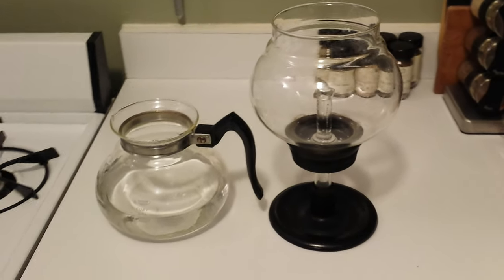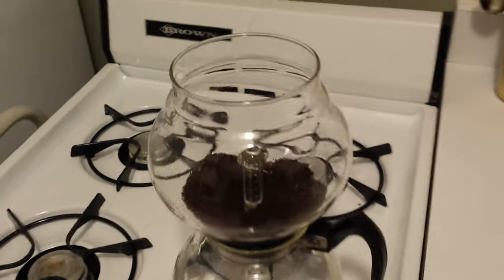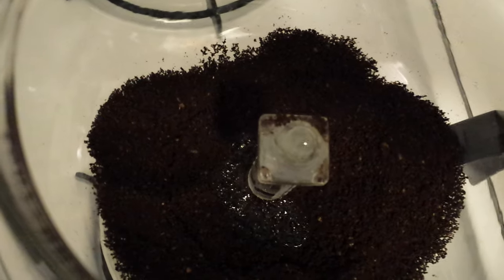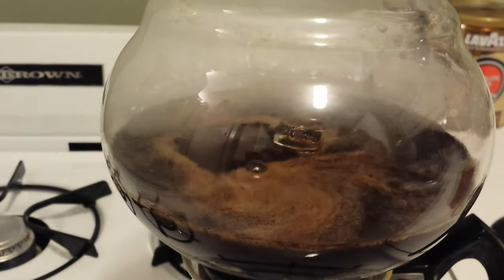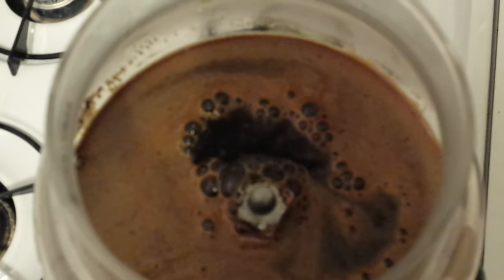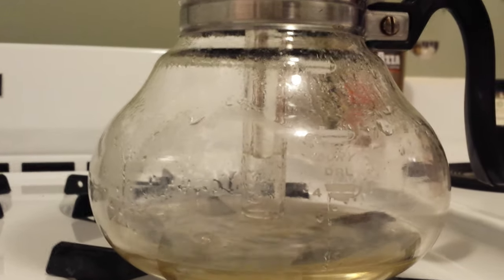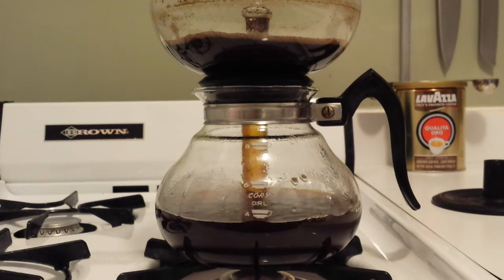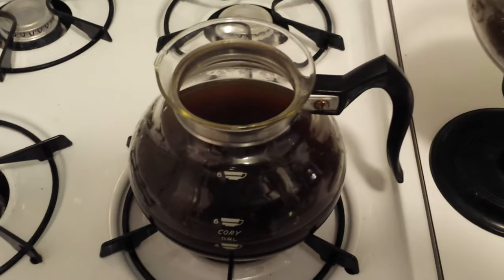Vacuum Pot Coffee Maker Circa 1930s - 1950s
Making my morning coffee using the vacuum coffee pot that belonged to my great-grandmother.This is not a technical how-to, just my morning routine recorded for posterity, showing how I use it.